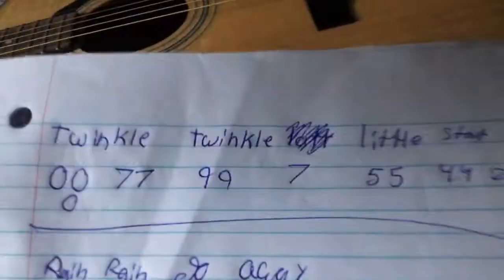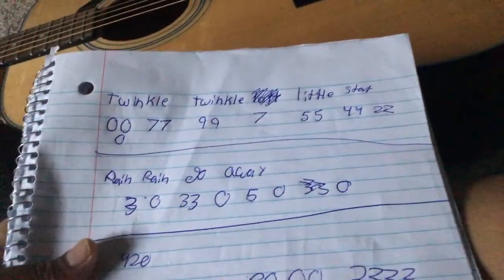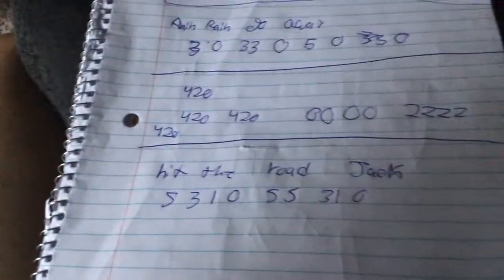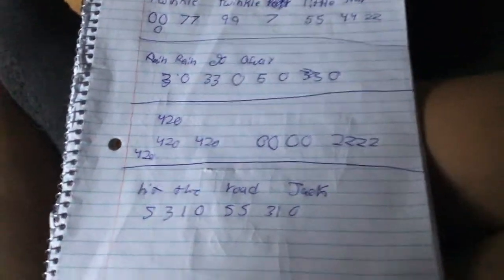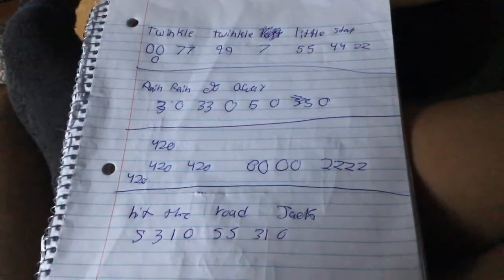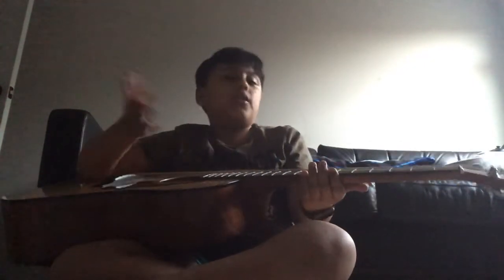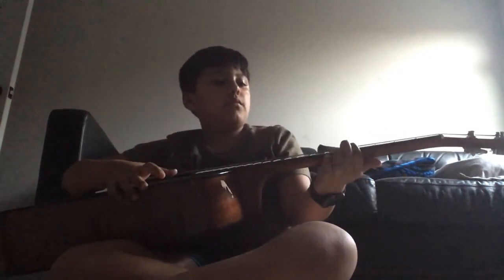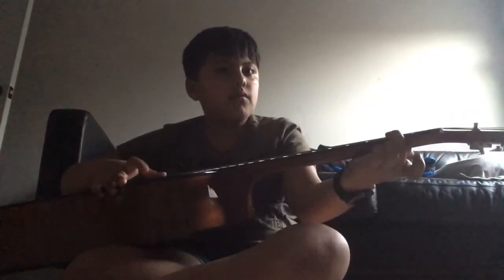Guitar lessons part two showing songs